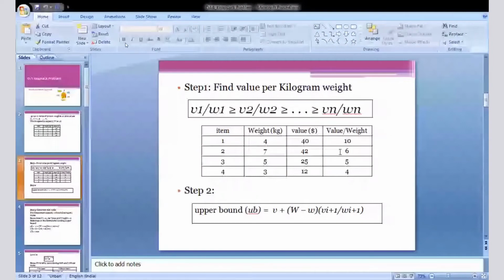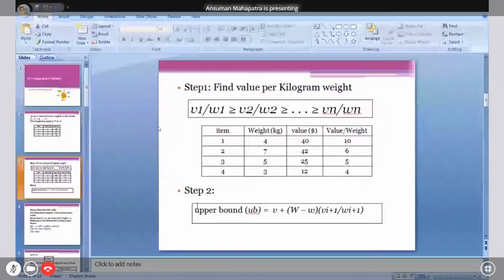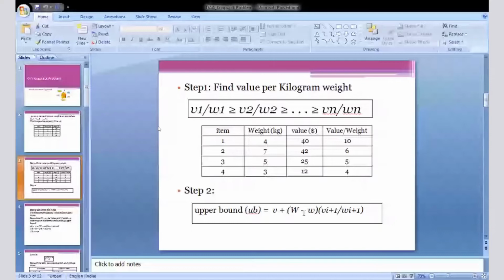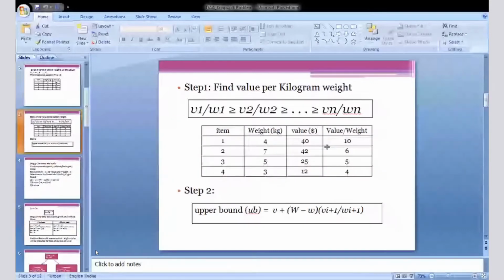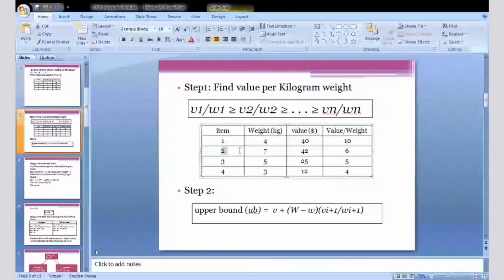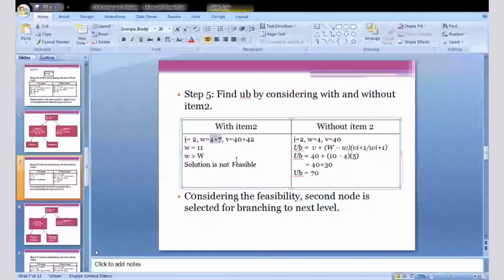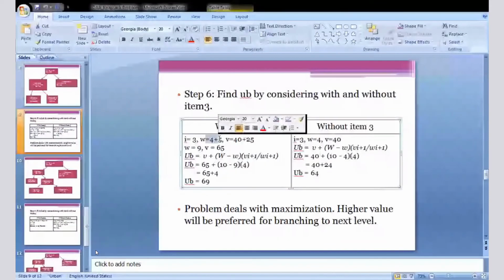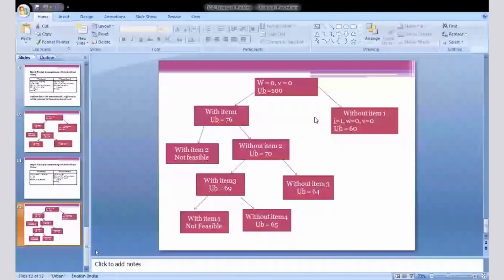Design and Analysis of Algorithms: Knapsack Problem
Lecture 1
National Institute of Technology Puducherry